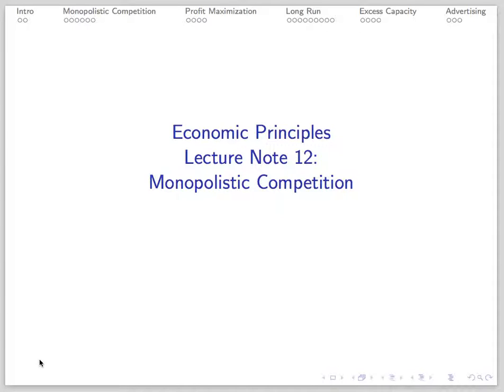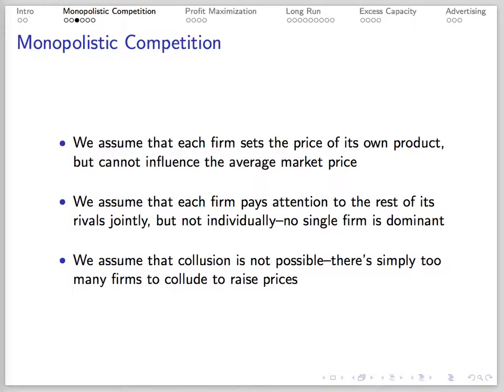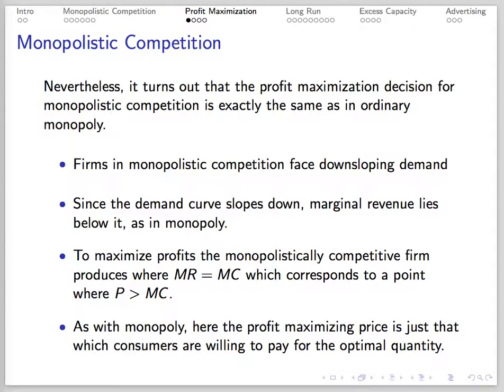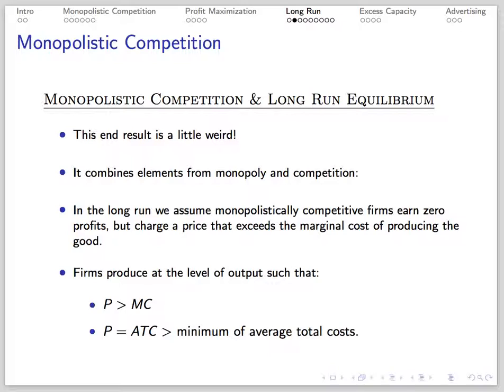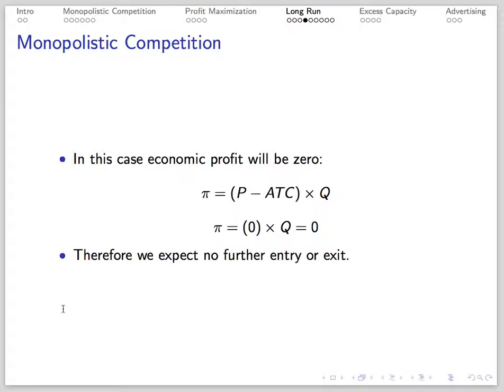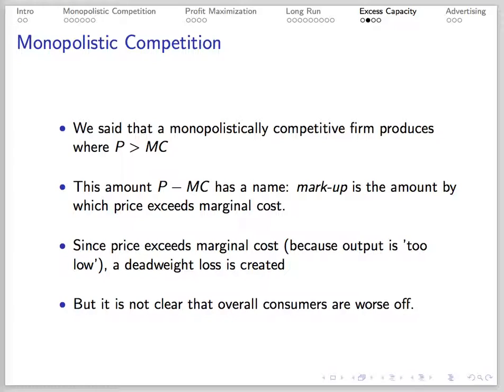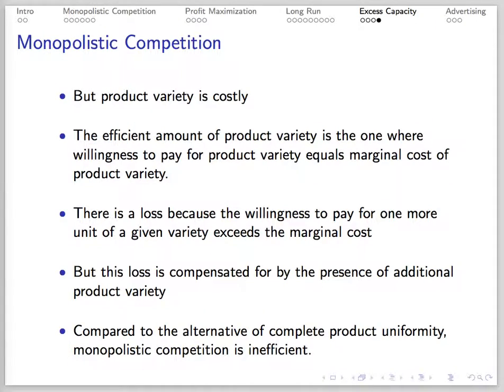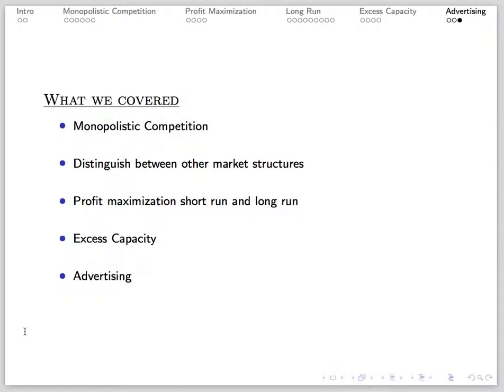Mini-Lecture: LN12 MonopolisticCompetition